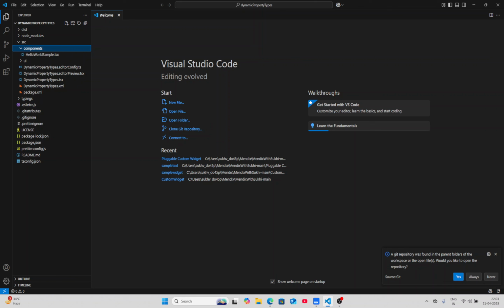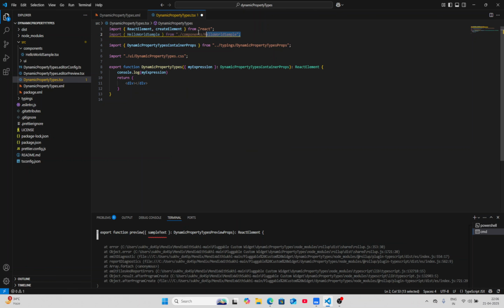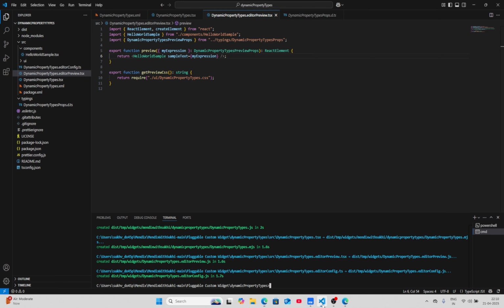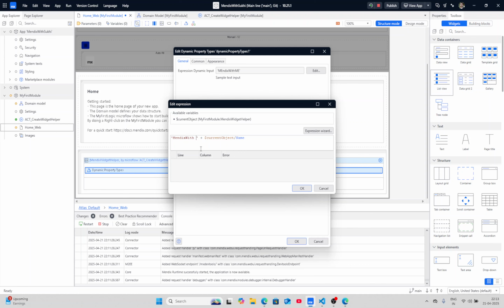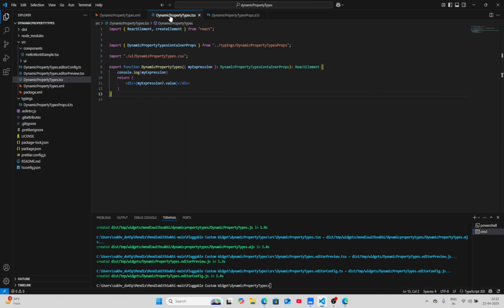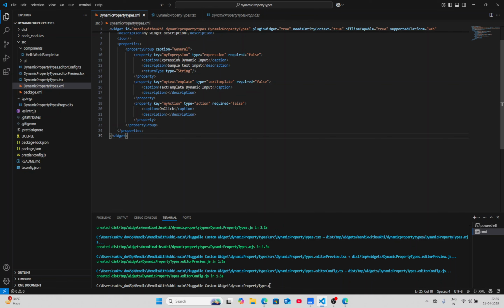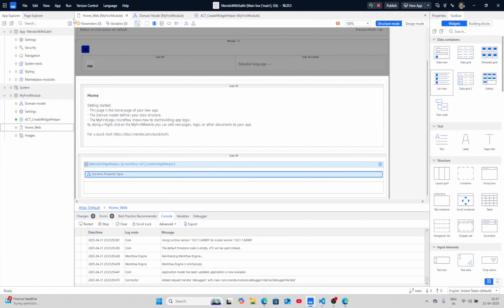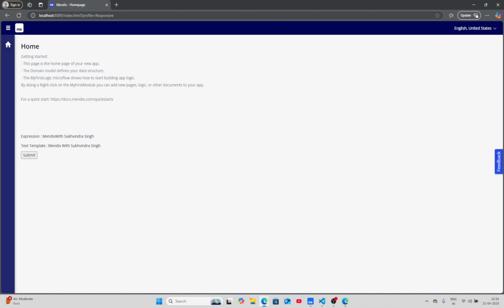Dynamic Property Types – Part 1: Expression, TextTemplate & Action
In this episode of Mendix Widget Workshop, we kick off a three-part series on dynamic property types. In Part 1, we focus on the first three: Expression, TextTemplate, and Action. Learn how to define these in widget.xml, how they appear in Studio Pro, and how to use them in your widget’s code. Let’s start working with dynamic values that make widgets interactive and flexible!

Expression Return type
Boolean, DateTime, Decimal, Integer, String